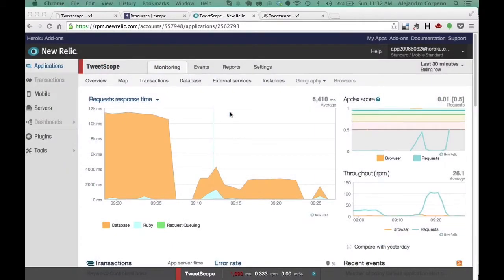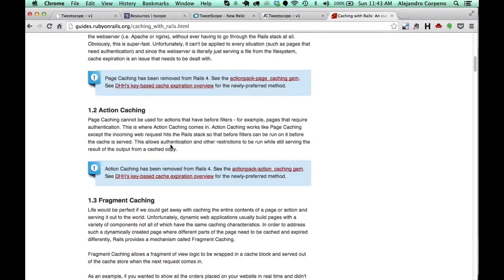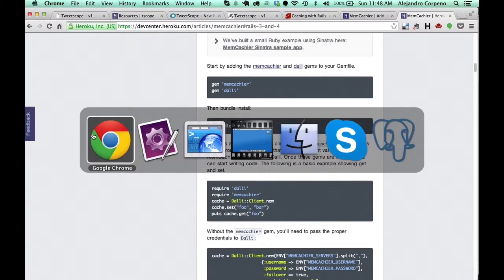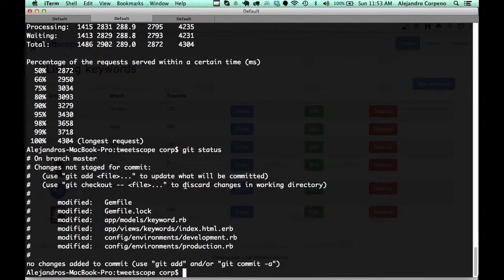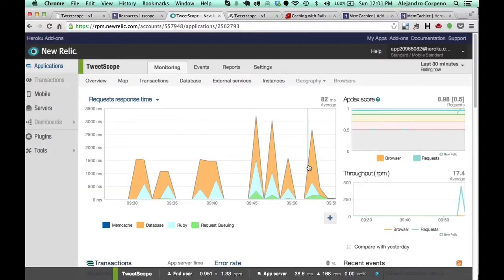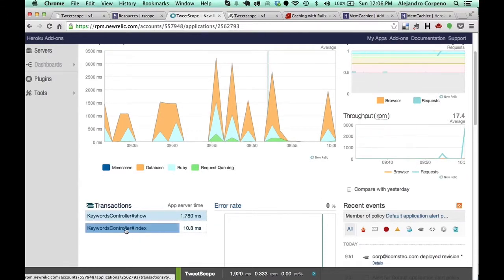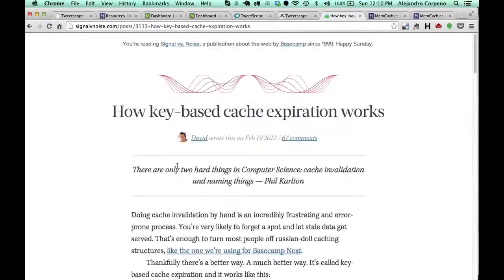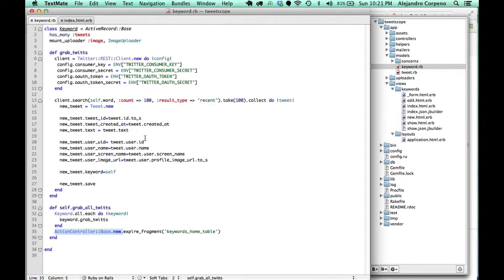How to use Memcached on a Rails app on Heroku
Take the full "Become a Heroku Rails Ninja" course on Udemy

On this session you will learn how to configure the Memcachier Add-on to implement basic fragment caching on a Ruby on Rails 4 application.